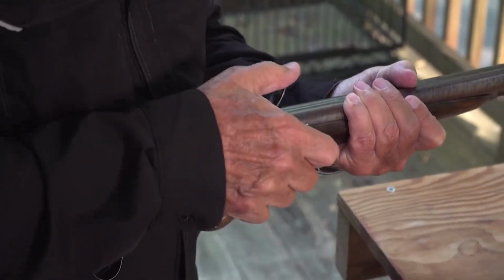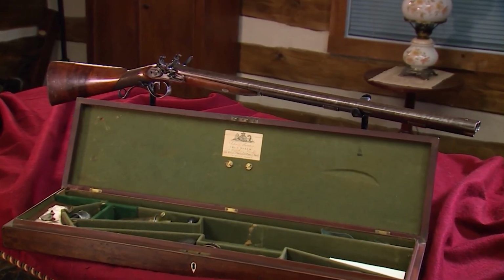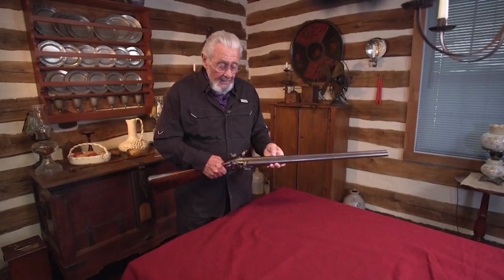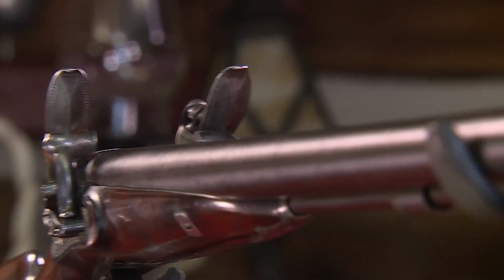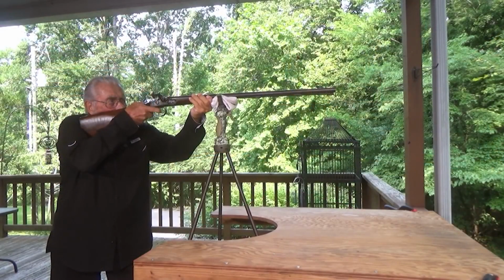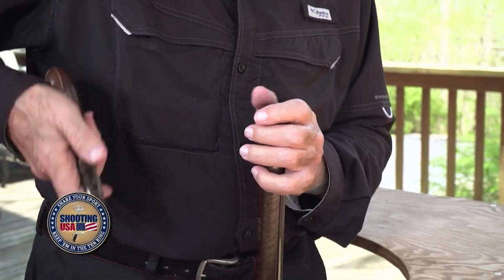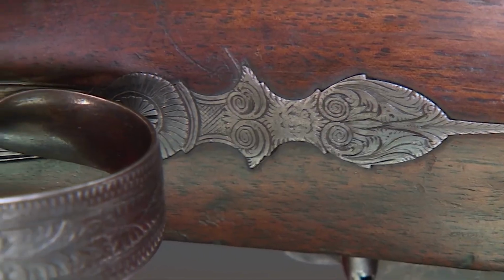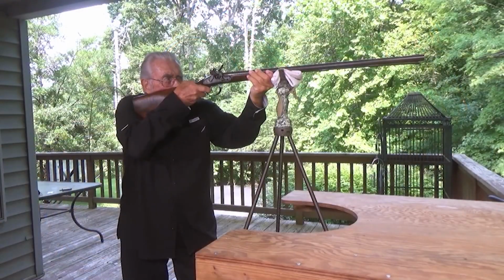Shooting USA: History's Guns: The James Wilkison Smooth Bore